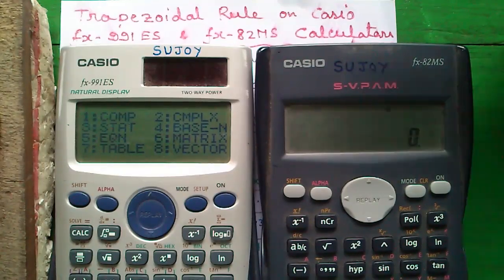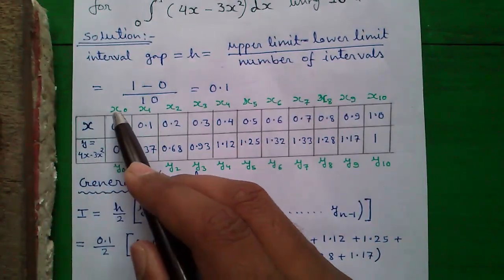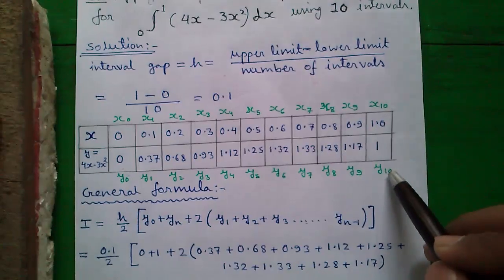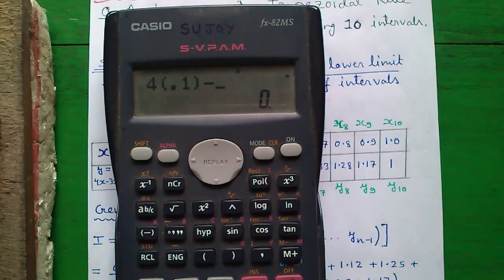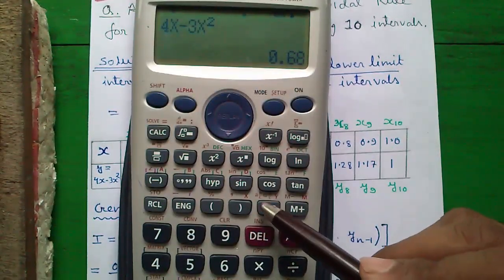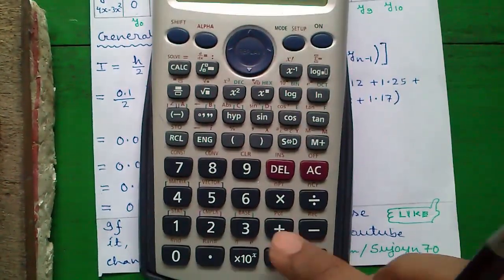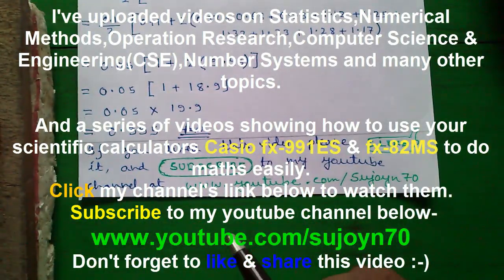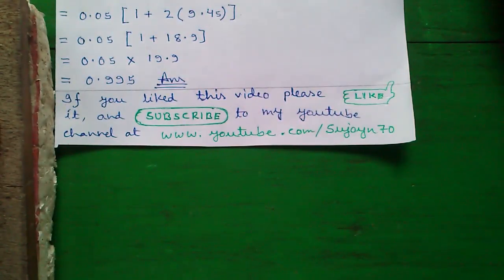Trapezoidal Rule Explained On Casio fx-991ES and Casio fx-82MS Calculators!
Today I'll tell you how to solve Numerical Integration problems by Trapezoidal Rule on Casio fx-991ES and fx-82MS calculators easily.

1. Finding interval gap using upper limit,lower limit and number of intervals
2. How to construct the iteration table for Trapezoidal Rule? - Explained
3. Doing Trapezoidal Rule iterations on Casio fx-991ES and Casio fx-82MS very easily!
4. Understanding General Formula of Trapezoidal Rule
That's it!